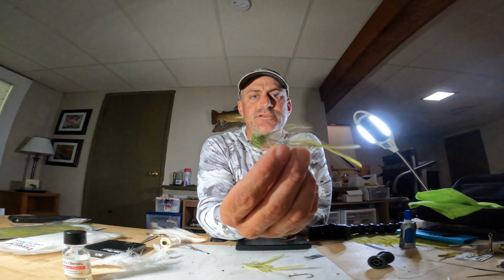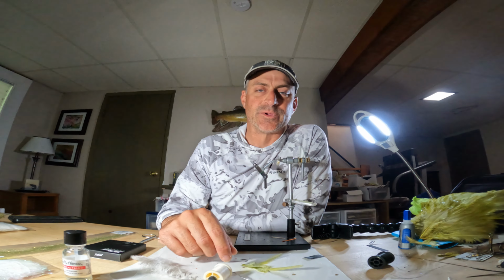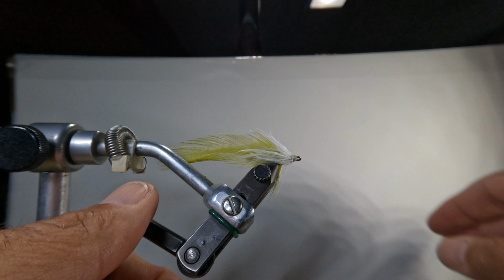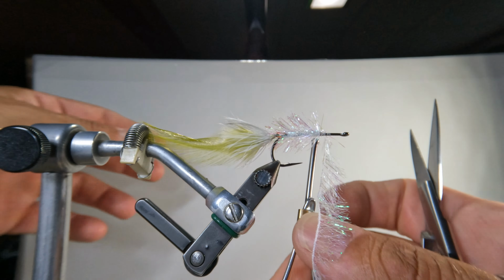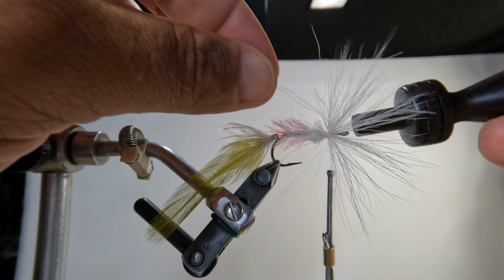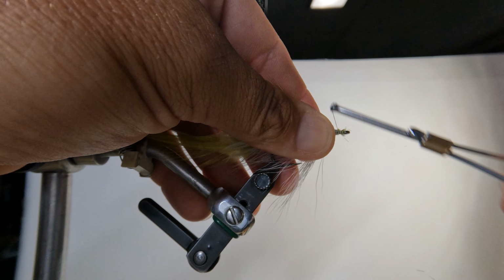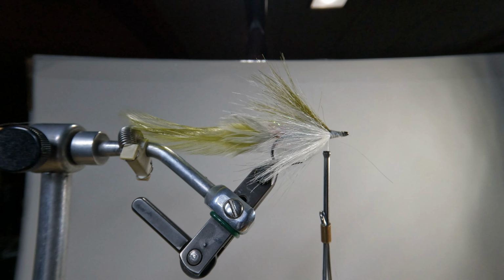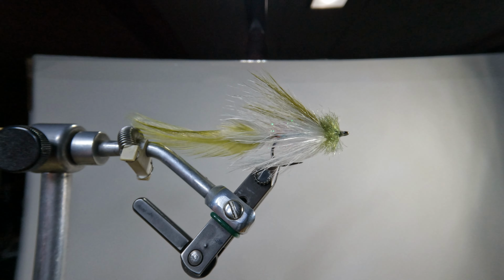Fly-Tying Streamers: Mini Brush Deceiver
How to tie an easy and productive baitfish pattern for streamer fishing. It only requires a few materials and can be tied in 10 to 15 minutes. The beauty of the fly is that it is very durable and the action of each fly is easy to replicate. This is a step by step video that includes some fly-tying and streamer fishing tips throughout the video.

Shank: 10mm
Hook: AHREX TP610 #1 (B10S or Ahrex Predator Light can be substituted)
Tail: Feathers
Body: Small Palmer Chenille Pearl
Wing: Bucktail
Wing 2: Craft Fur
Head: Flash Blend Baitfish Brush

👍Product Links👍
Maxima Chameleon ) Amazon
Gamakatsu B10S ) Amazon
Ahrex Predator Light ) Amazon